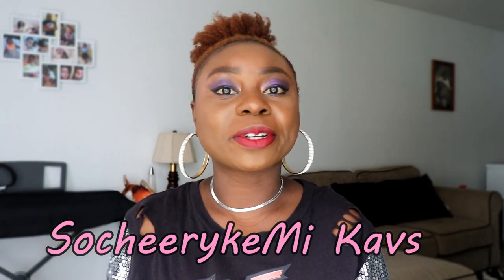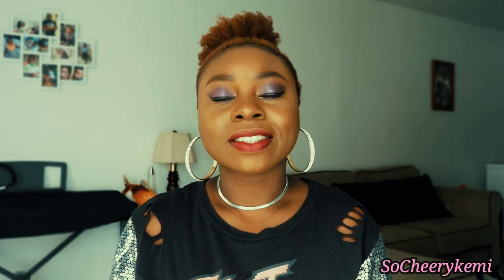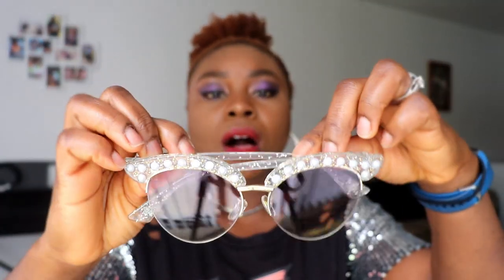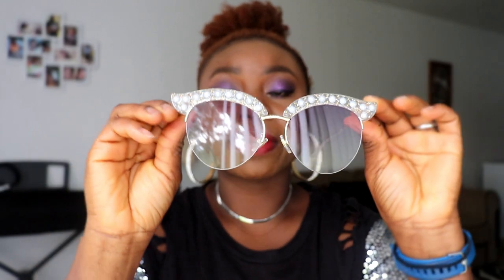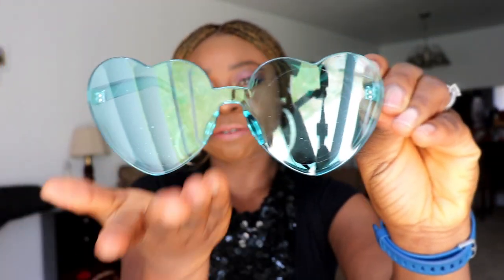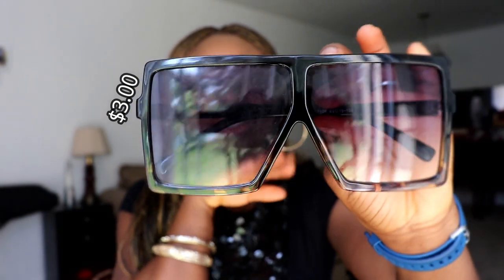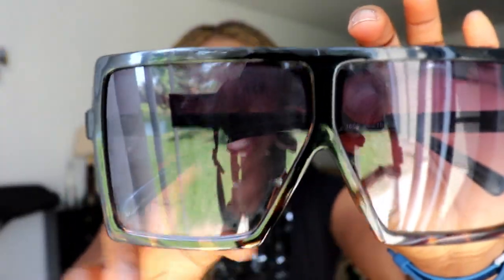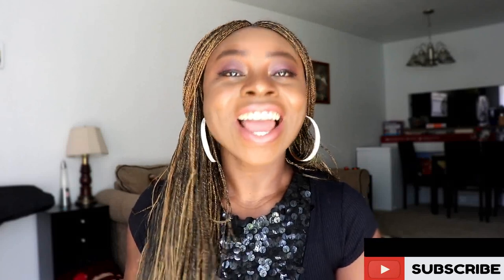Affordable Fashion-sunglasses haul| SUMMER!!|Less than $5| Aliexpress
How are you all doing? I am here with a super cute and affordable fashion-sunglasses I got from Aliexpress.

Check below for link (in no particular order):

1. Owl City square sunglasses

2. Big square Half Frame sun glasses

3. Oversized sunglasses

4. Vintage Pearl Diamond sunglasses

5. Diamond square sunglasses

6. Three color multilateral square sunglasses

7. Heart Shaped cat eye sunglasses

8. Heart Shape sunglasses Rimless frame Tint